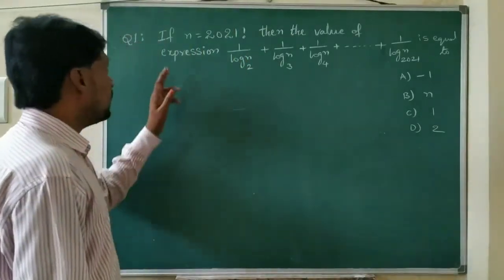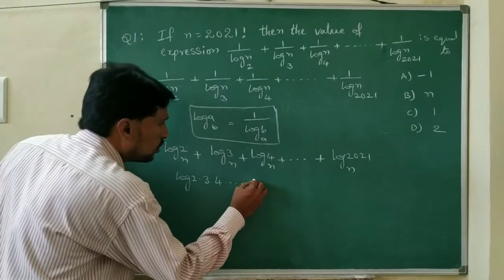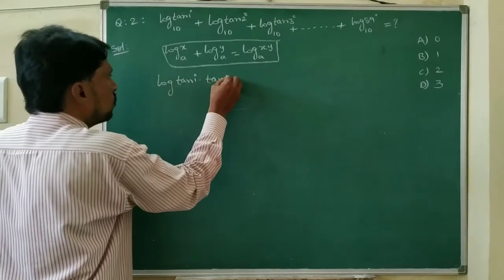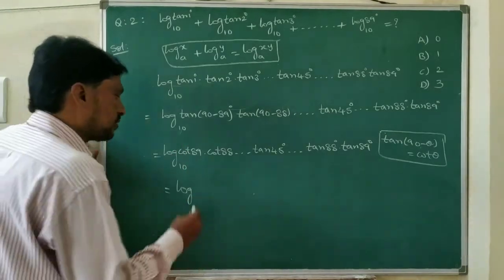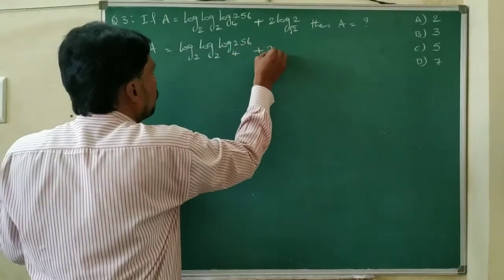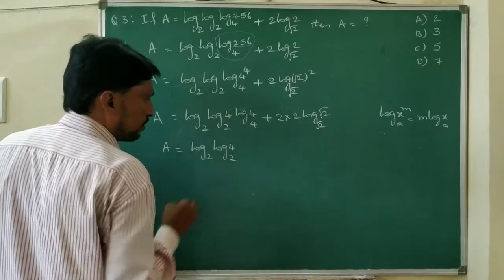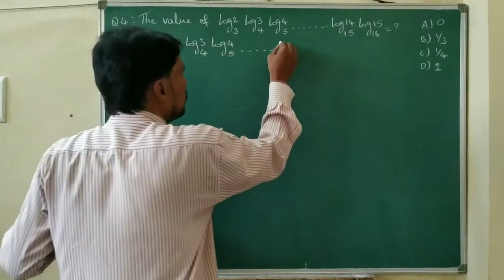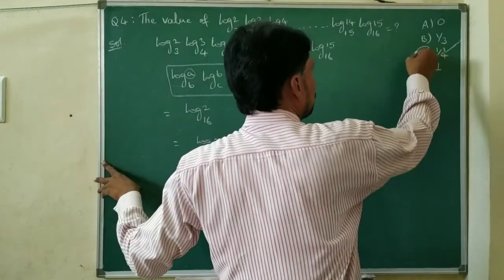COMPETITIVE EXAMS / LOGARITHMS SHORT TRICK/math trick/shortcut/easy method /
present am posting class 10 vedios  & competitive exams special

Competitive exams
logarithms
logarithms short cut
logarithms fast track
IBPS
RRB
NTPC
SBI po's
SBI CLARK
LIC AAO'S
ALL compitative exams
square numbers
square root
finding square root
shortcut trick for square root
fAST-TRACK for square root
simple method for square root
Cube roots
cube root of a number
cube root of any number
maths tricks
shortcuts
vedic brilliant math educator
find square
square from 1-1000
finding squares
find squares short cut method
find squares fast track method
finding squares
squares finding
multiplication faster
multiplication fast track
multiplication shortcut
multiplication super trick
multiplication super fast track
multiplication easy method
number system
unit digit
how to find unit digit
number system unit digit